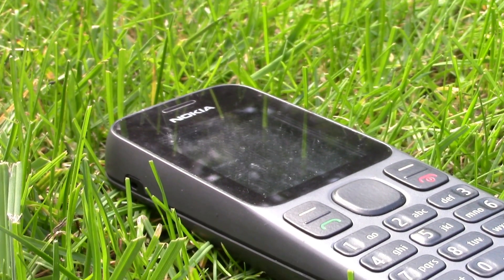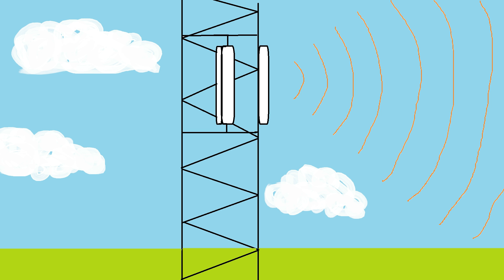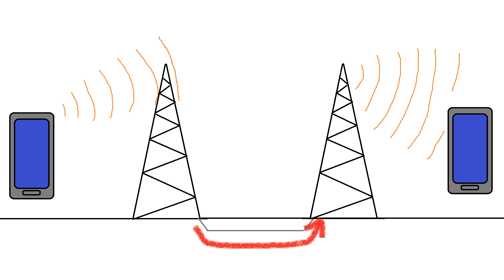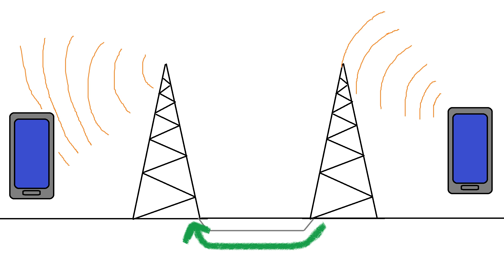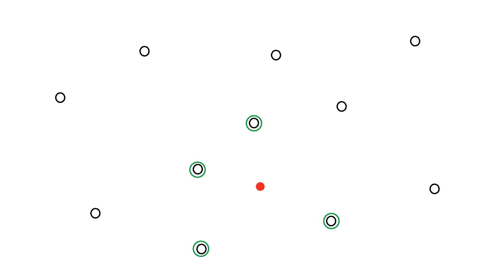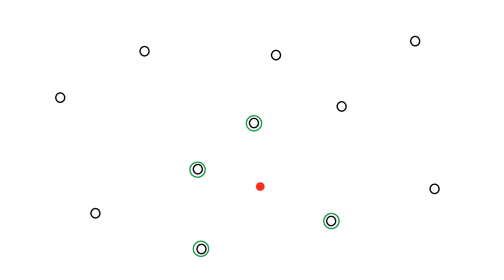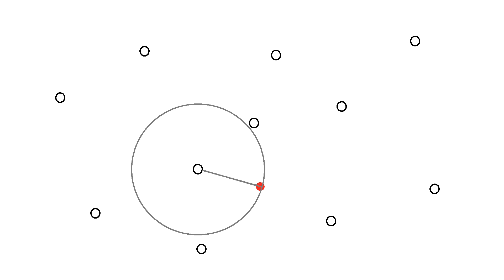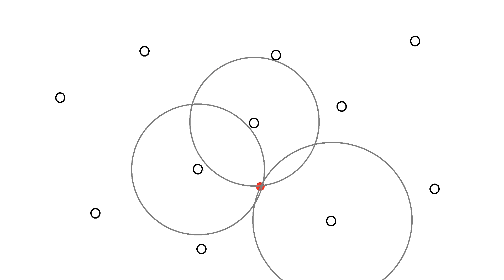How do the police track a mobile phone? (AKIO TV)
How does the police track a mobile phone? It's actually pretty simple, and even if your phone doesn't have GPS, it can be tracked.

(AKIO TV) MMXVI